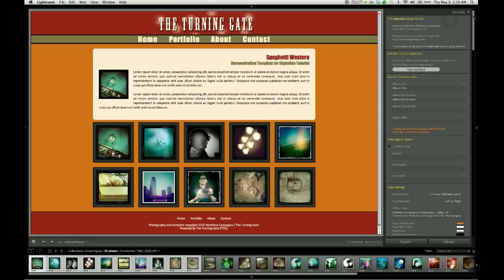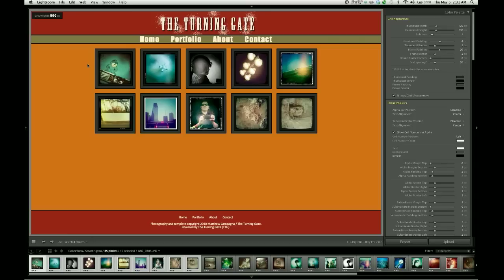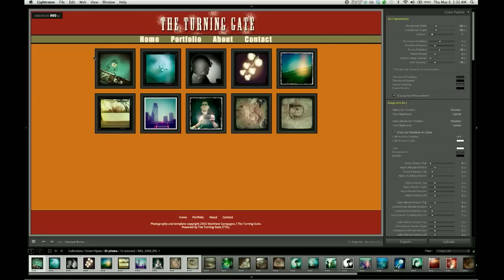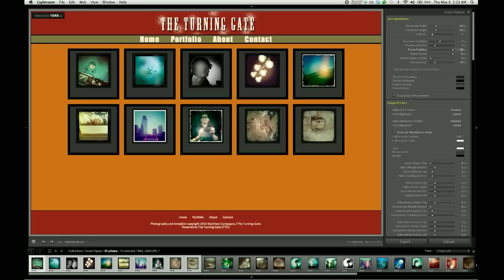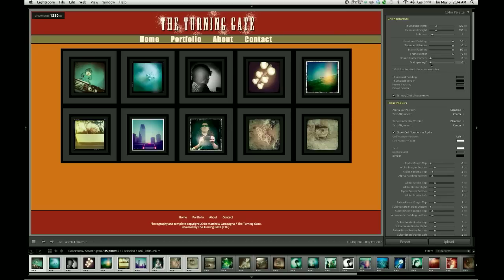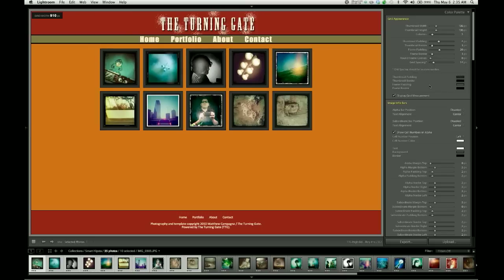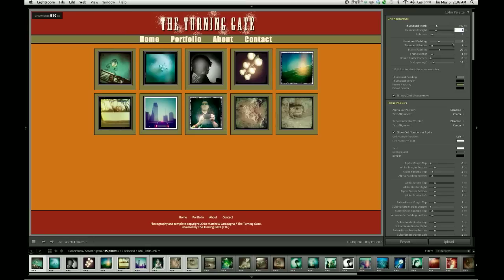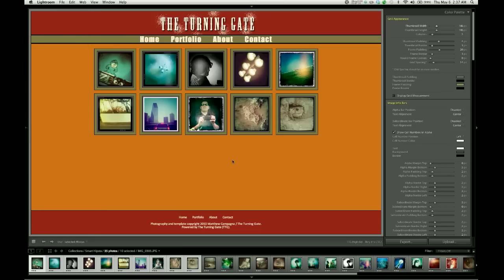TTG Highslide Pro Tutorial: 02-01 Color Palette - Grid Appearance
TTG Highslide Gallery Pro 2.0 video tutorial series. Covering the Grid Appearance control group, used for visual styling of the thumbnail grid.